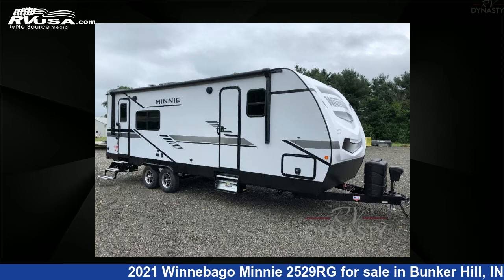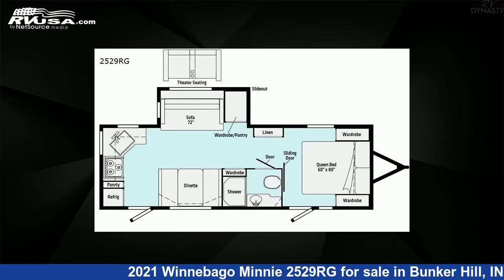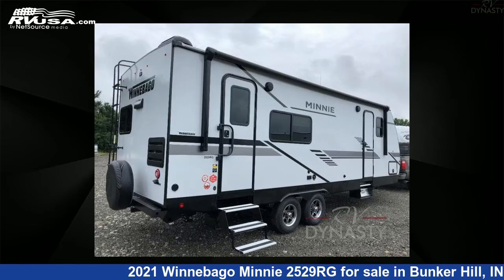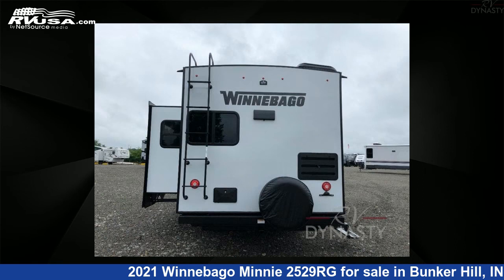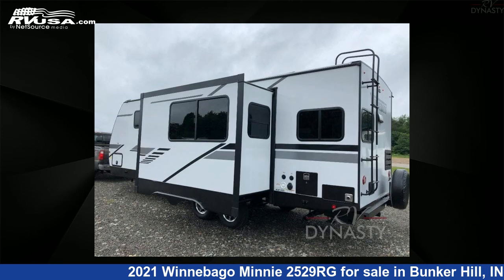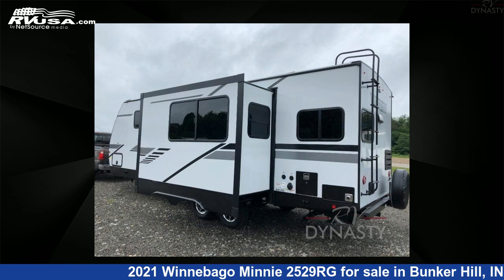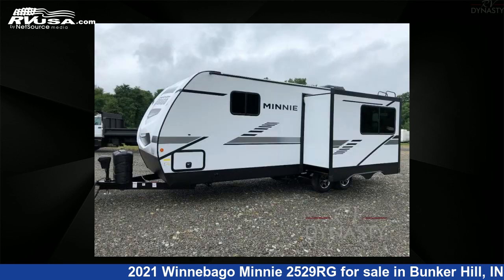Spectacular 2021 Winnebago Minnie Travel Trailer RV For Sale in Bunker Hill, IN | RVUSA.com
This 2021 Winnebago Minnie 2529RG is a Travel Trailer RV. It is located in Bunker Hill, IN 46914 and is offered for sale by RV Dynasty. This New Winnebago Is 28' 0" in length and features 1 slideout, sleeps 5, Slideout, and 37 gal fresh water capacity..